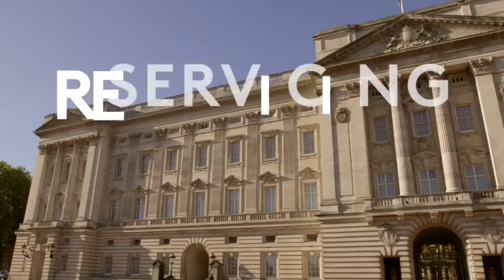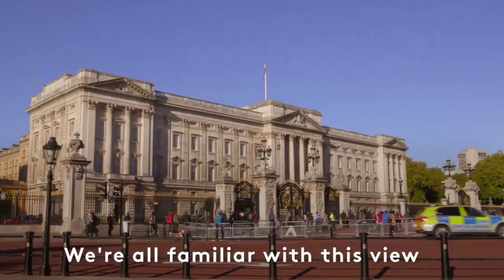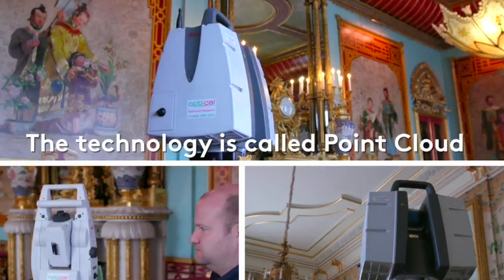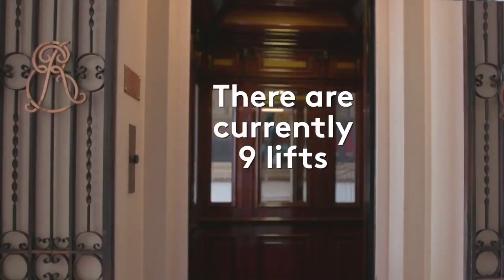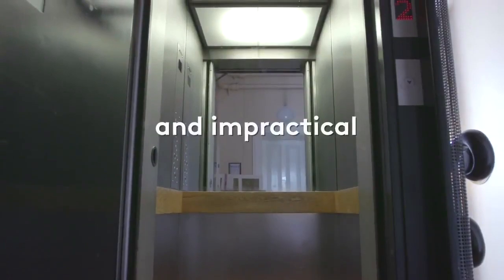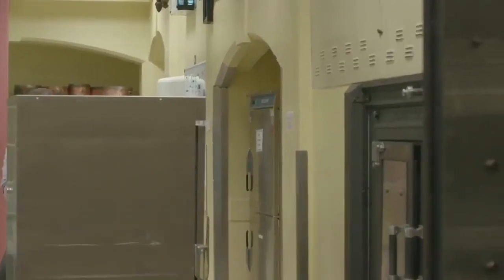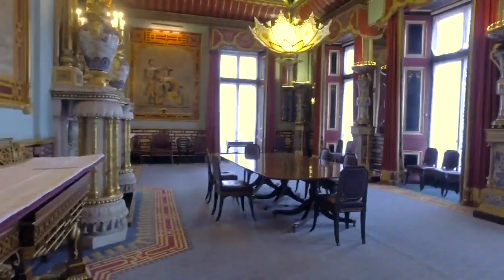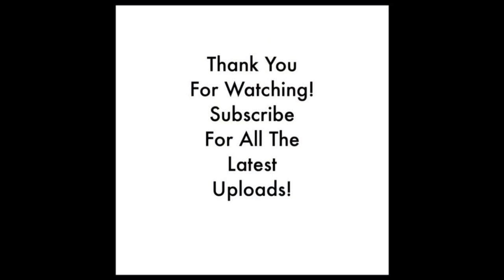NEW Film: Buckingham Palace Reservicing Programme : Mapping The Palace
NEW Film Shows Buckingham Palace Reservicing Programme : Mapping The Palace
A new film shows how Point Cloud surveys are being used to help design changes to Buckingham Palace as part of the Reservicing programme. In particular, it demonstrates how this technology is being used to help design new lifts to make the Palace more accessible and more efficient.
This new film shows how 'Point Cloud' surveys are being used to help design changes to Buckingham Palace for the Reservicing Programme. The technology is being used to design lifts to make the Palace more accessible & more efficient: